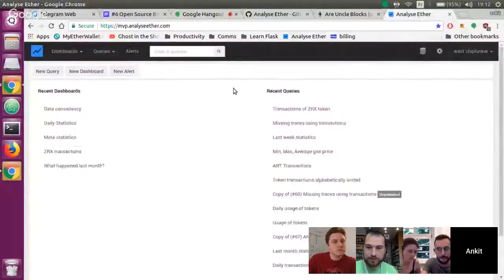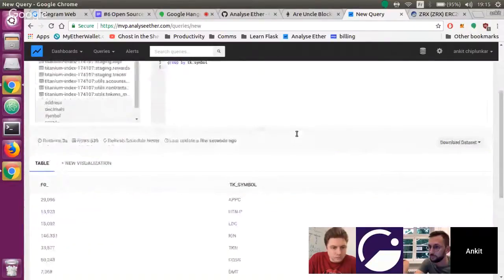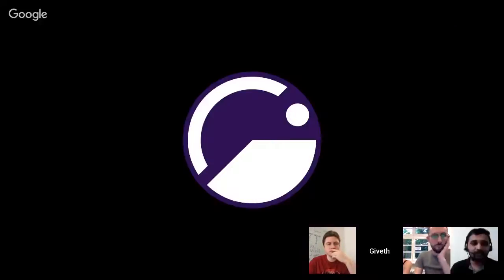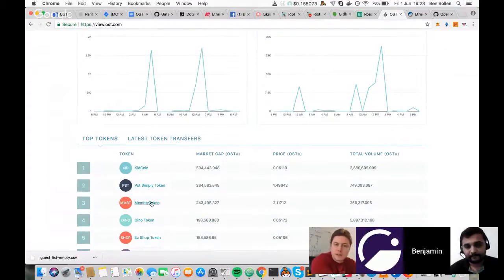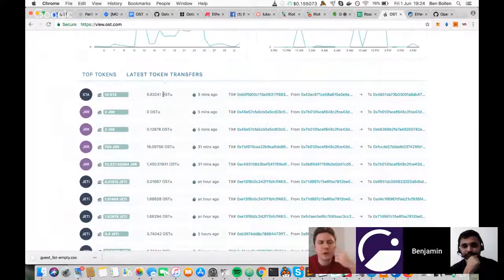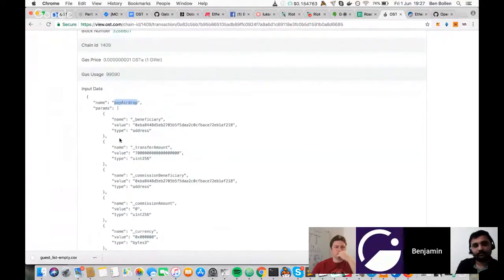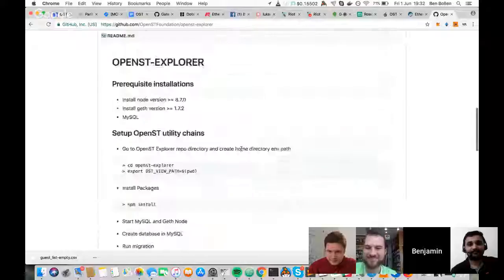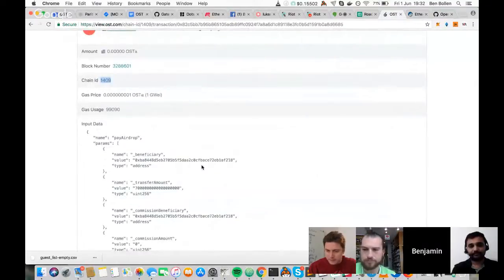#6 Open Source Block Explorers NOW!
This is the sixth open call coordinating the creation of quality open source EVM block explorers, Click "SHOW MORE" to find SOOOOO MANY LINKS:

Analyse Ether

OST VIEW

Block Explorer by POA Network

EthVM by MyEtherWallet

Database: RethinkDB
Backend: Modified Geth, Stateless websockets for scaling
Frontend: Vuejs

QuickBlocks

Open Source Infura Clone: Shokku

Web3Scan

Thanks for being part of the movement!

Giveth is re-engineering charitable giving, by creating an entirely free, open-source platform, built on the Ethereum Blockchain.